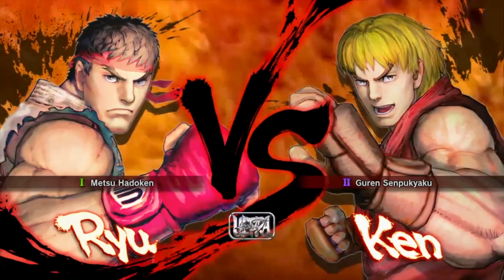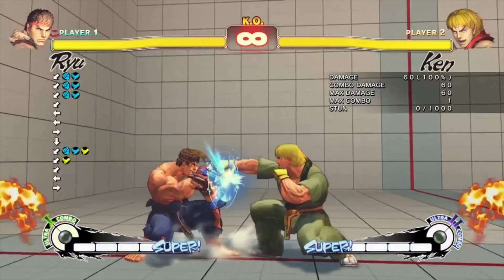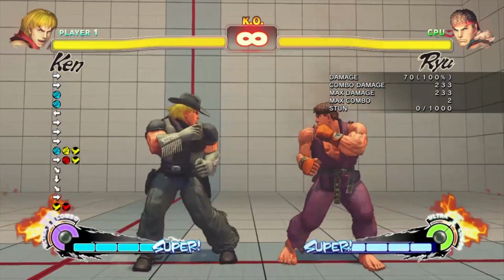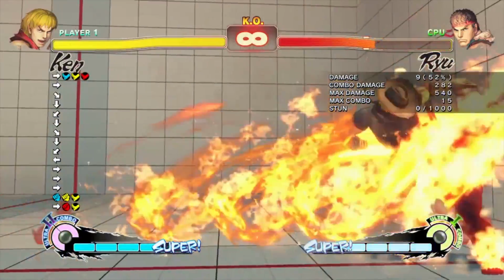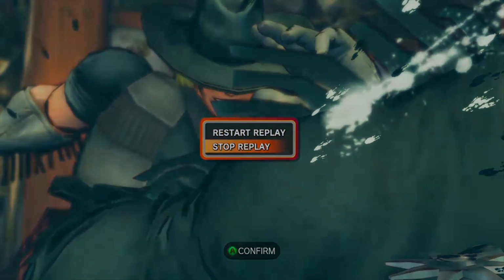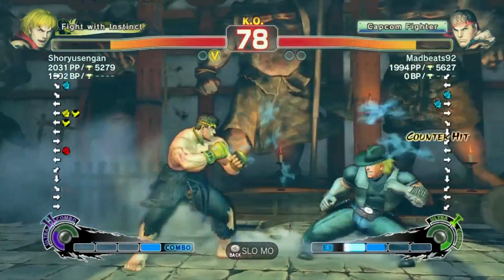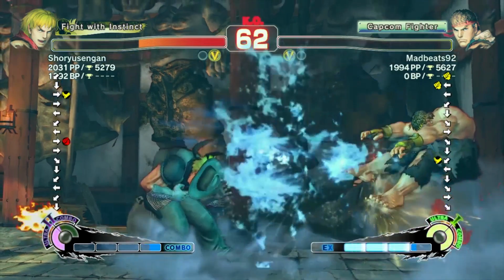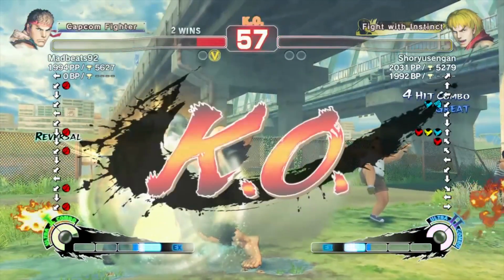Viewer Submission: Ken Match-Up Tutorial from Shoryusengan - Ultra Street Fighter 4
938 Views - Mar 19, 2024

Viewer Submission from Shoryusengan:
"Welcome to my how to approach a match up tutorial! Now before I get into how I go about my method know that this information might not apply to you or maybe only some bits will so take what you want/or don’t want and enjoy!"

***Buy Stuff & Support Cross Counter***
- Check out the all-new Brokentier x Excellent Adventures t-shirt! for details!
- JackThreads is your premium online menswear shop, offering a curated selection of guy gear & gadgets - Get an instant $5 credit for signing up!
- Über: Tap a button, get picked up in minutes. Everyone's personal driver!